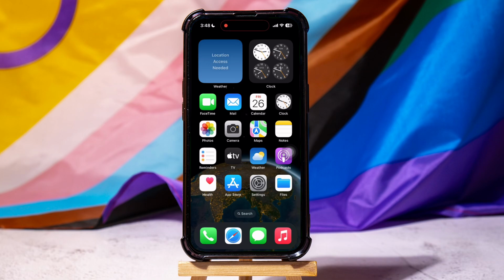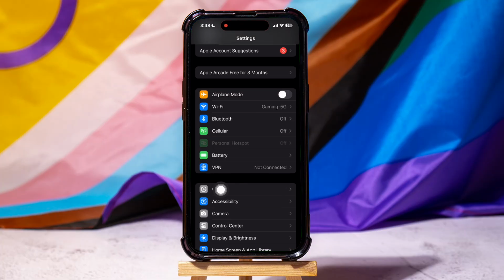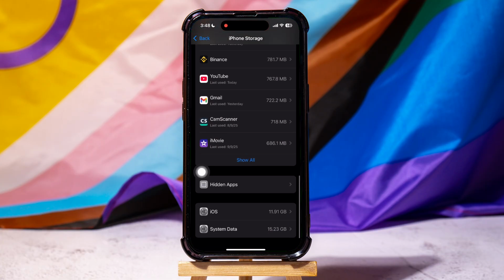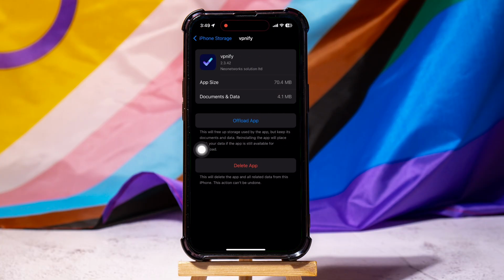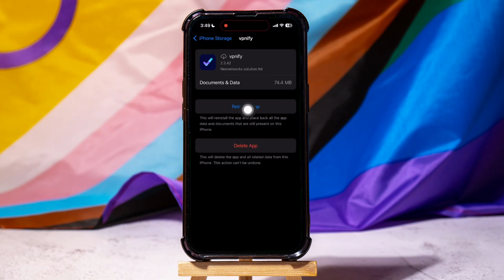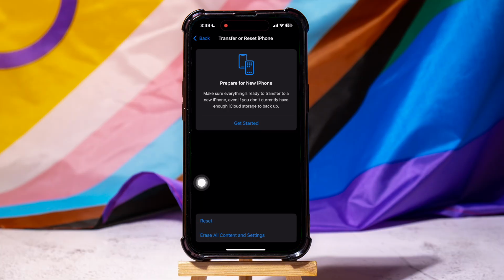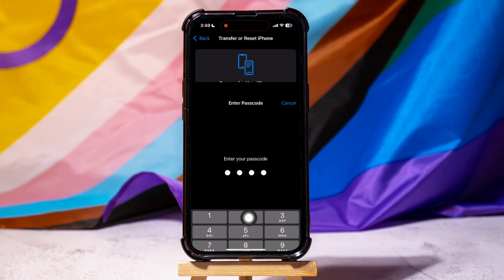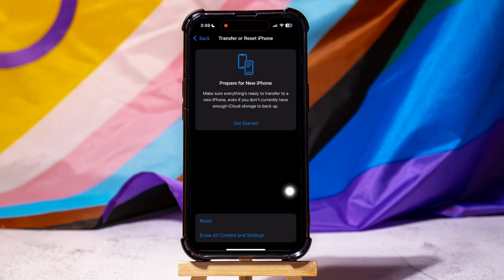How To Fix Vpn Not Working On iPhone 2026 (Step-By-Step Tutorial)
Today we'll walk through the most common solutions when your VPN isn't working on your iPhone. You'll learn how to troubleshoot connection issues, reset network settings, and check app-specific problems that prevent your VPN from connecting properly. We'll go step by step through checking your internet connection, switching VPN servers, updating your VPN app, and adjusting iPhone settings that might be blocking your VPN. Here's how you can quickly diagnose whether the problem is with your VPN service, your iPhone's network configuration, or specific app conflicts. By the end, you'll know exactly how to fix VPN not working on iPhone and get your secure connection running smoothly again.